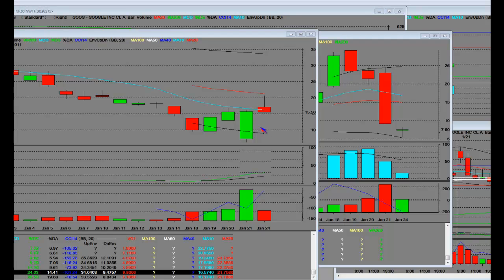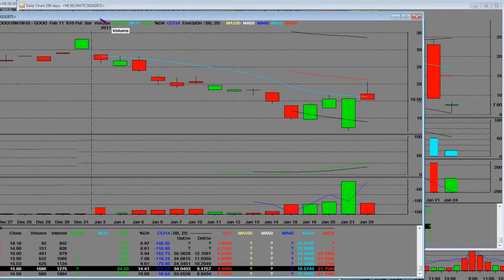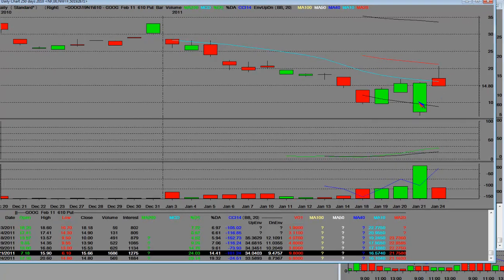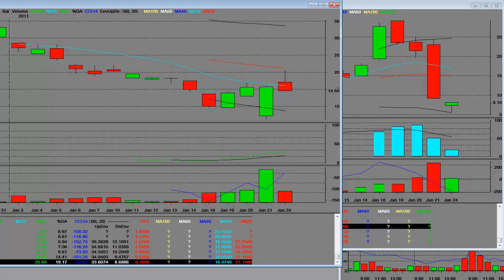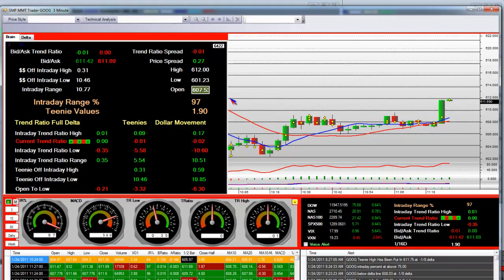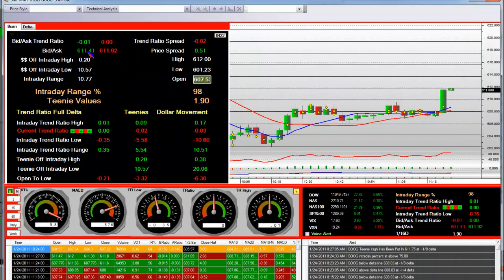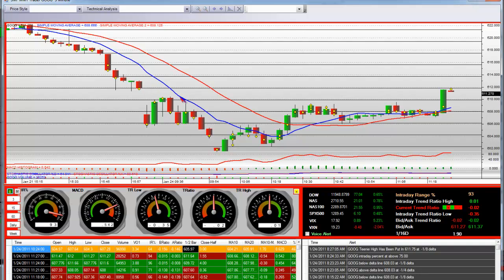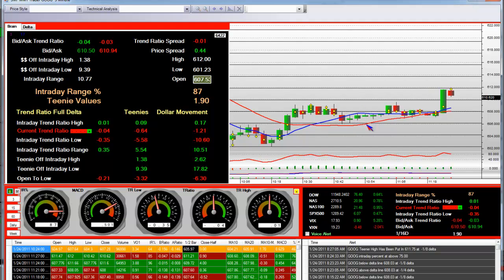Google Call and Put Options Imbalance Ratio Entry and Exits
Google Call and Put Options Imbalance Ratio Entry and Exits Google Stock Trading Intraday Price Action Wash out Bottom Trade Management Entry and Exit. Google Call Options Entry 610 Feb Strike Price Action Plays. Live "options trading strategies" on "Google stock" after it got whacked $40 on Friday. Dow and nasdaq are acting strong right now and we'll be updating traders on the markets trading action throughout the trading day. Video related to: "options trading" "google option" "google options" "goog option" "goog options" "trading options" "options trade" "option trade" "stock trade" "stock option" "stock options" Google Call Options Entry 610 Feb Strike Price Action Plays